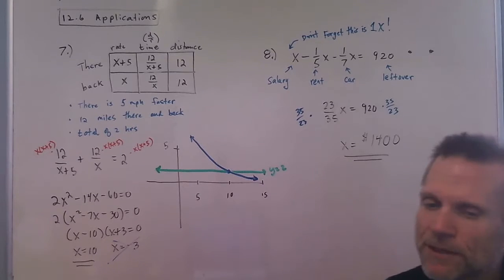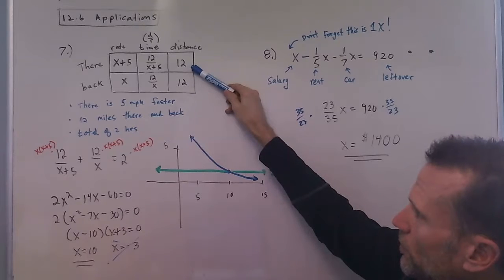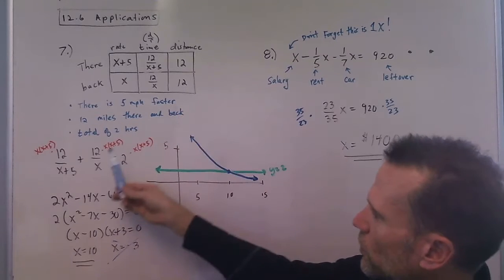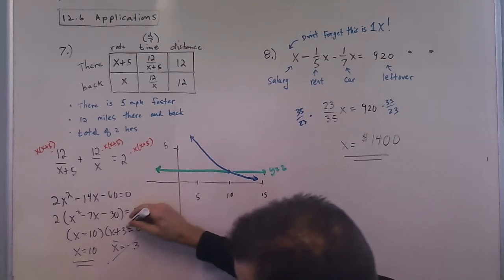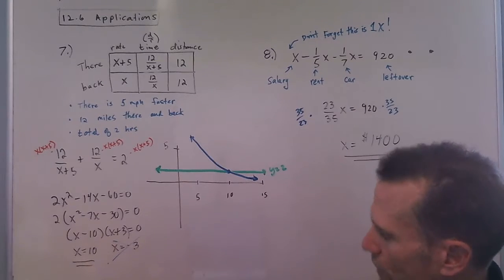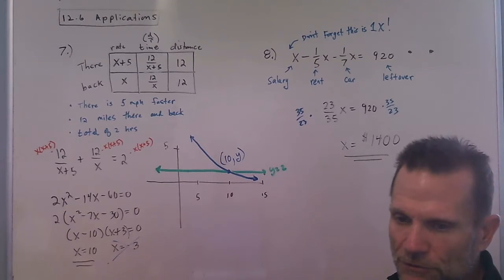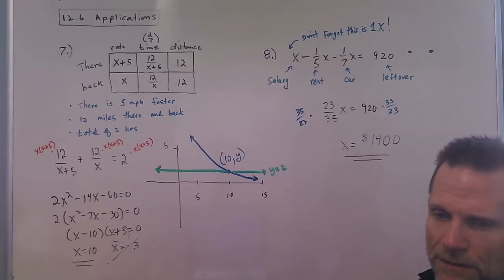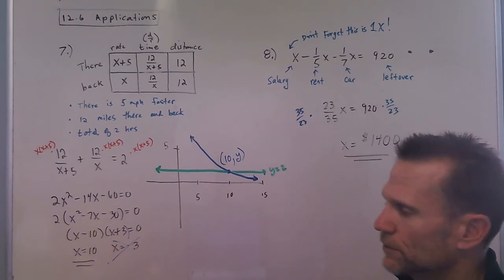12.7 #7,8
A Video to supplement problems 7 and 7 from 12.7 of the Module 12 note packet.
Note: In the video the whiteboard reads, "12.6 Applications," but the sections is 12.7.